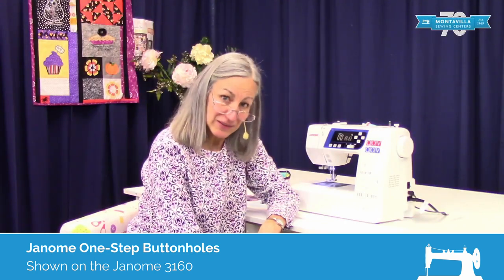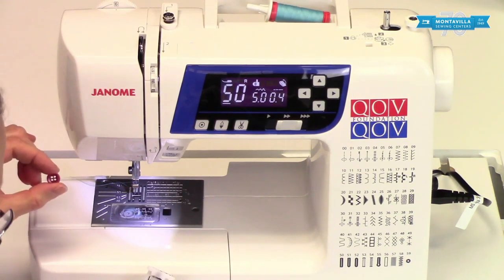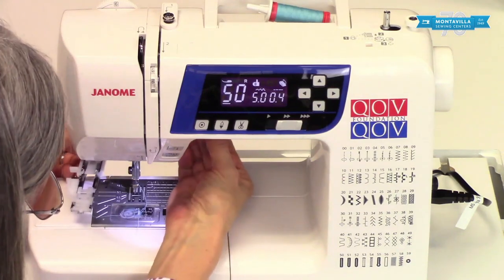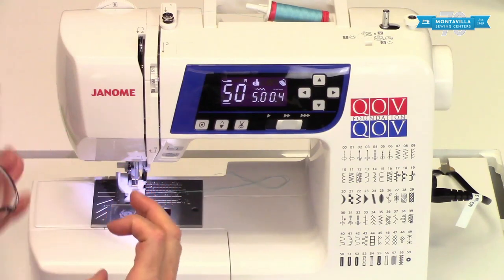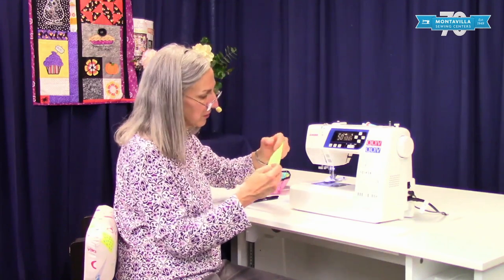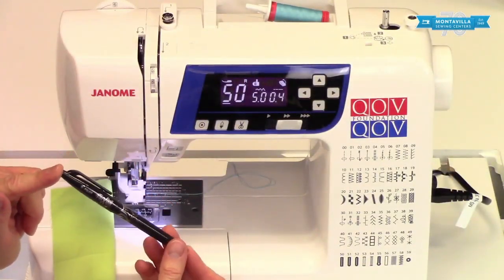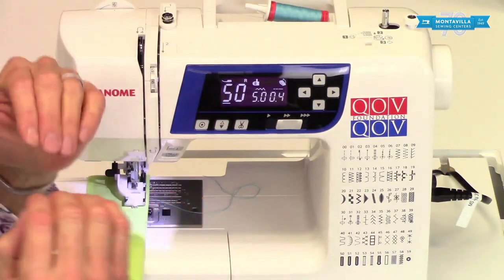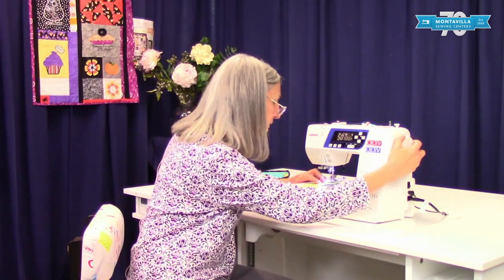One Step Buttonhole Tutorial Using a Janome Computerized Sewing Machines - Montavilla Sewing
Lesson on how to do a one-step buttonhole using a Janome computerized sewing machine.  This lesson was done using the Janome 3160, but the information in this video can be applied to any basic Janome, Elna, Bernette, or Necchi computerized sewing machine that can do a one-step buttonhole using the basic "R" presser foot.  The stitch number may be different on your machine, but the process and machine settings are the same.